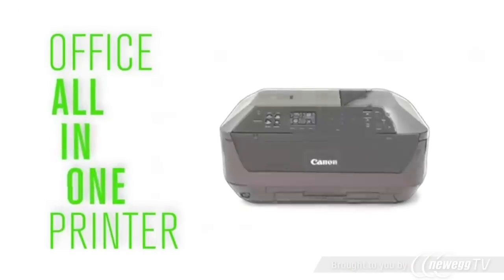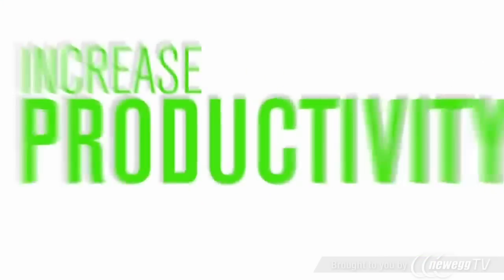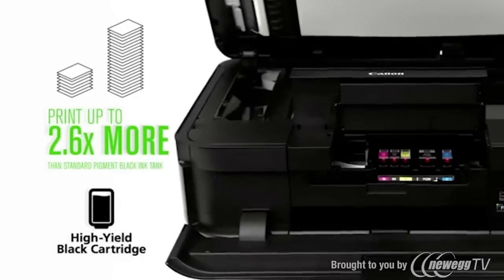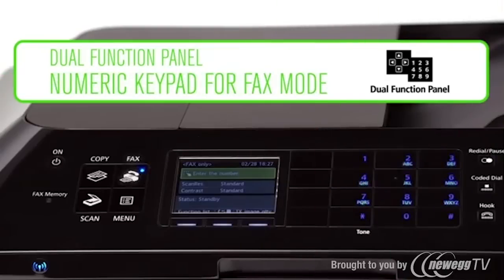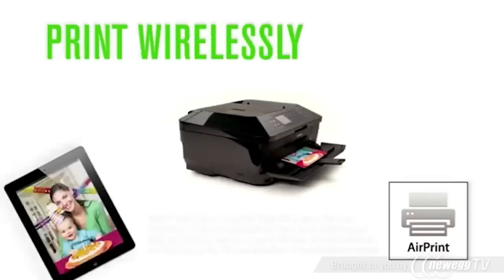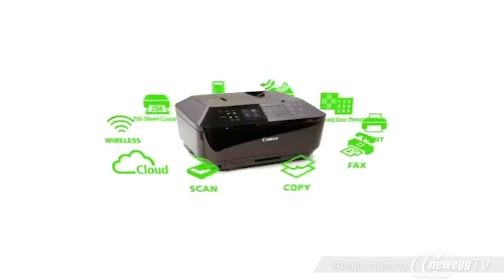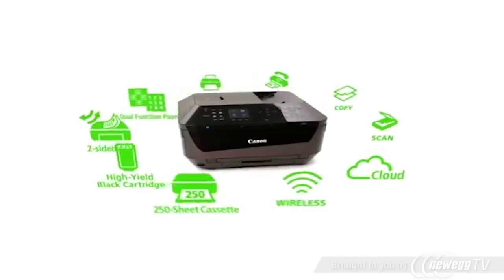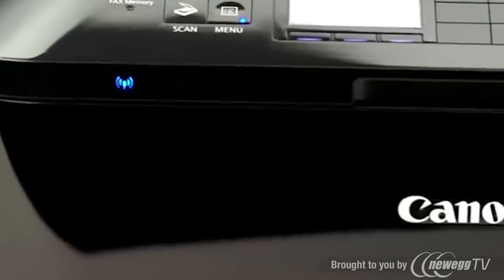Product Tour: Canon PIXMA MX922 ESAT InkJet All-In-One Color Printer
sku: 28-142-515